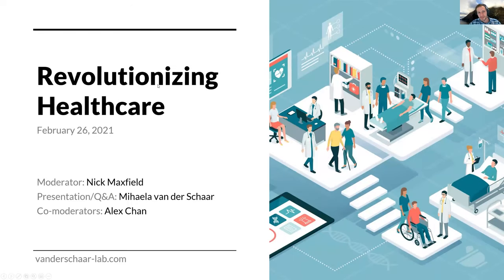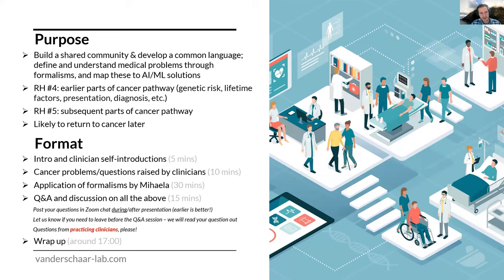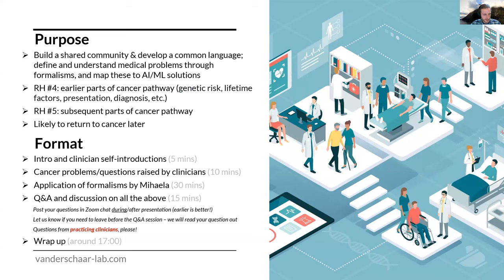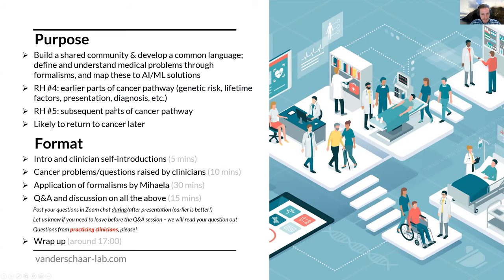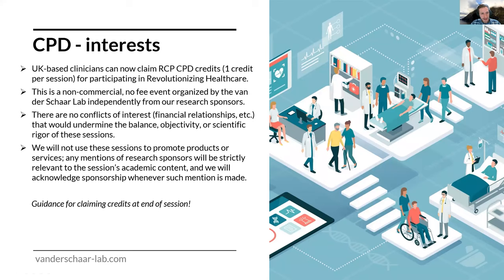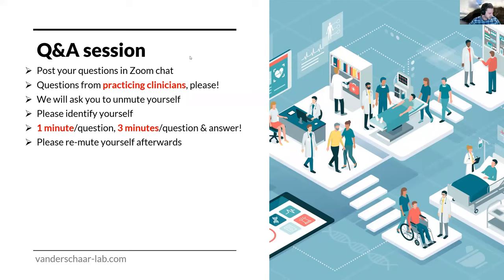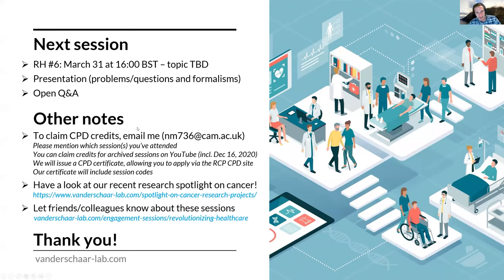Revolutionizing Healthcare - ML tools for cancer (post-diagnosis care)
Recording of the van der Schaar Lab's fifth Revolutionizing Healthcare engagement session, which took place virtually on February 26, 2021, and was attended by over 30 healthcare professionals (primarily clinicians). The focus of the session was on addressing real-world problems in the cancer domain (with an emphasis on post-diagnosis treatment) by matching them to formalisms.

Introduction - 0:00​
Declaration of interests - 2:31
Self-introductions from cancer clinicians - 3:31
Problems/questions raised by cancer clinicians - 6:30
Mihaela's presentation - 17:34​
Q&A session - 50:42
Intro to next sessions and note on CPD credits - 1:08:29

NOTE: This information was up-to-date at the time of the presentation but does not take into account material published since then.